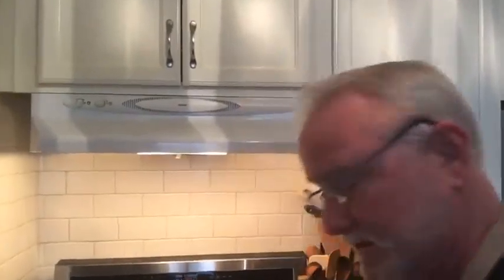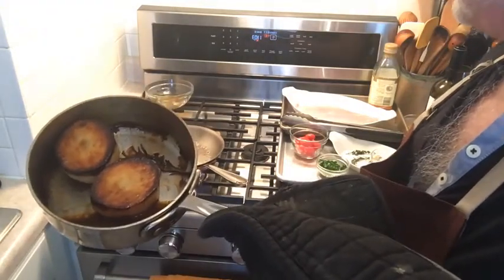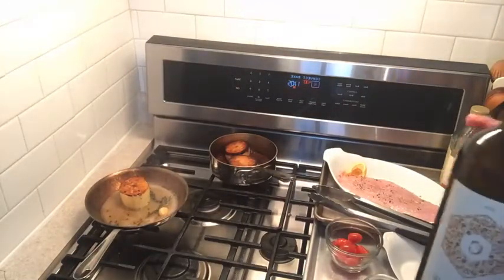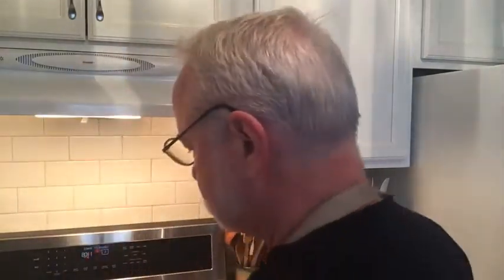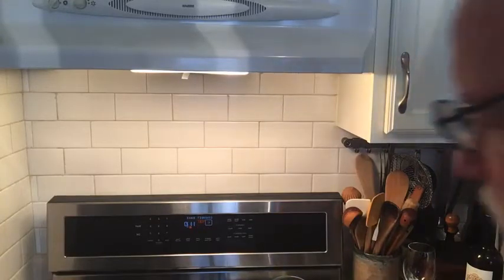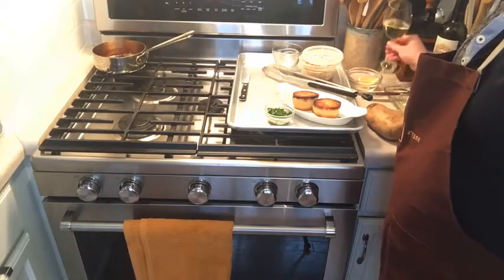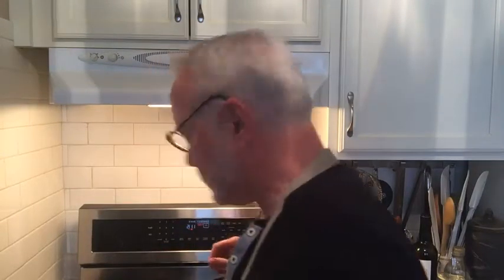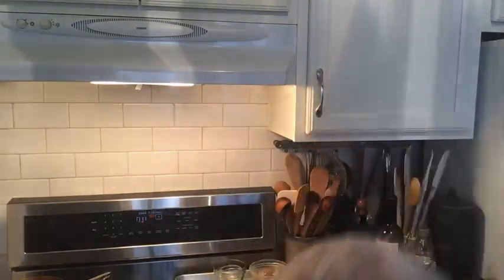Cooking Red Snapper at Bret's Table